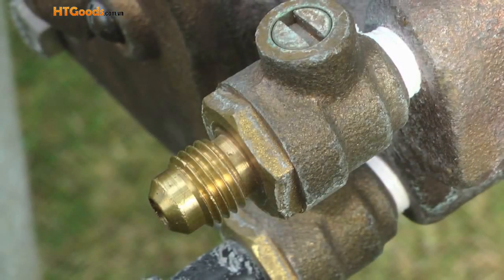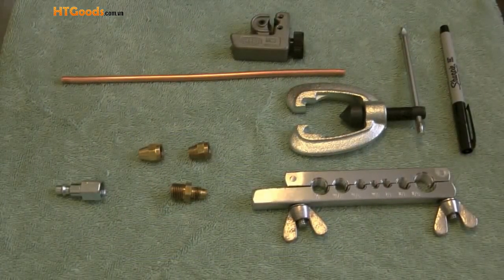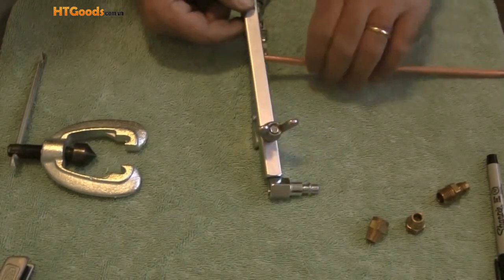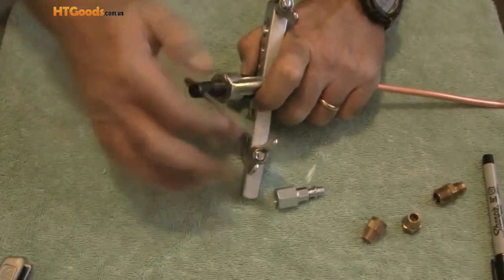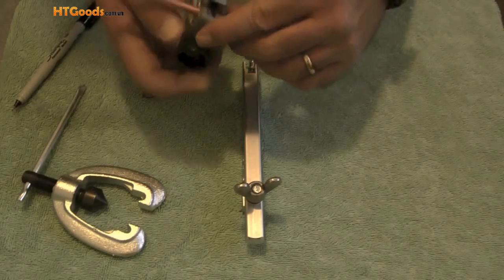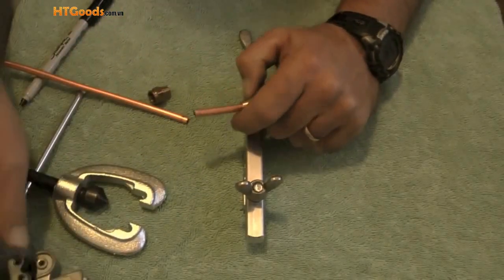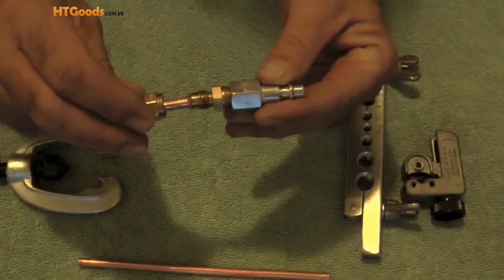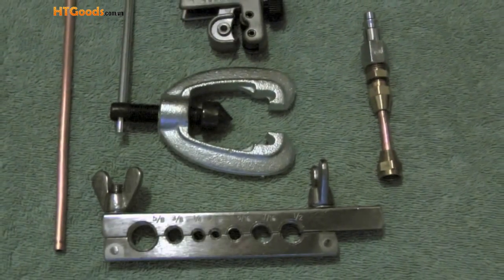Loe ống thế nào mới đúng cách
CÔNG TY TNHH HTGOODS QUỐC TẾ
50 Phố Mễ Trì Hạ, phường Mễ Trì, quận Nam Từ Liêm, Hà Nội